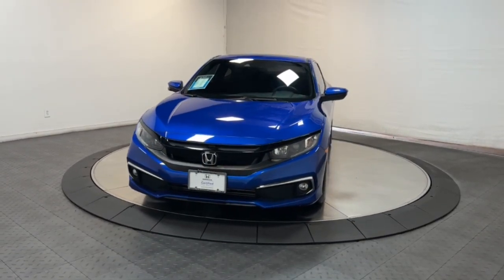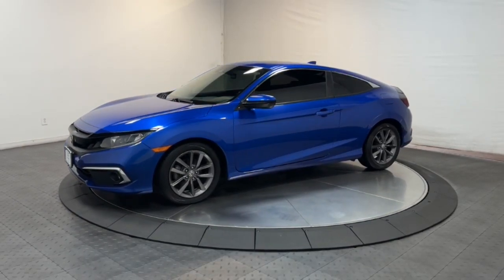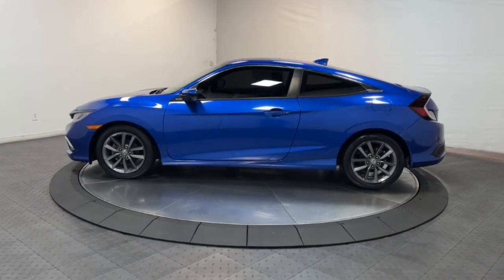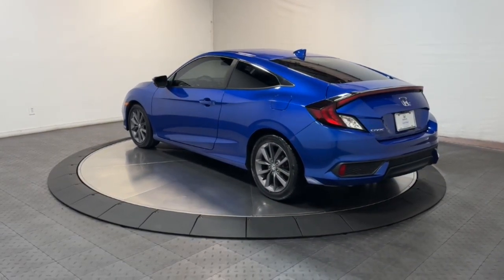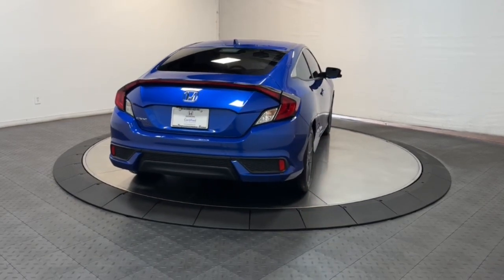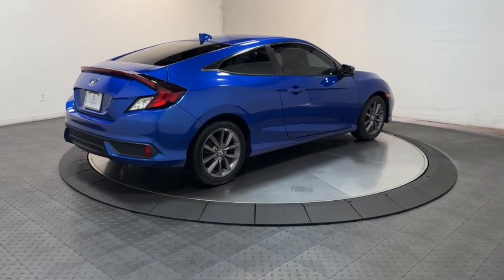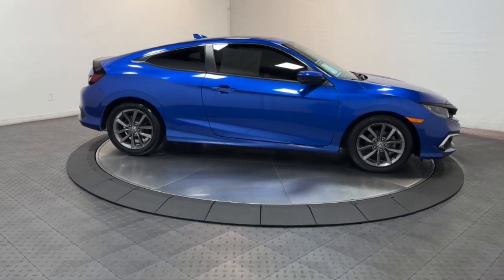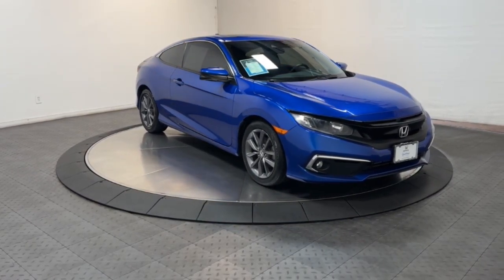2020 Honda Civic Hillside, Newark, Union, Elizabeth, Springfield, NJ 236207A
Aegean Blue Metallic Used 2020 Honda Civic EX available in Hillside, New Jersey at Route 22 Honda. Servicing the Newark, Union, Elizabeth, Springfield, NJ area.

CARFAX One-Owner. Blue 2020 Honda Civic EX 2D Coupe CVT 1.5L I4 DOHC 16V Hondas STAPLE FUN CIVIC LOADED WITH FEATURES!!! Black Cloth.brbrRecent Arrival! Odometer is 13677 miles below market average! 31/40 City/Highway MPGbrbrIts difficult to know what youre truly getting into when taking on the wheel of a pre-owned vehicle. Luckily each of our pre-owned vehicles are put through a vigorous 150-point inspection. With the smart way to pre-owned we include a vehicle history report as well as a title check on every pre-owned vehicle in stock. This way you know that the vehicle you are purchasing has not been affected by circumstances such as natural disasters (i.E. Hurricane Harvey and Irma) Odometer rollback Factory Lemon-Law Buyback Salvage/Rebuilds Washed Title and road accidents. With the smart way to pre-owned you and your passengers can feel safe in the seats of your newly-bought pre-owned vehicle.brbrWe invite you to stop in and visit our state of the art showroom conveniently located on Route 22 West in Hillside New Jersey just 2 miles West of Newark International Airport. Pre-owned vehicles are sold cosmetically as-is. Vehicles over 7 years old and / or 100000 miles are sold as-is.PLEASE ASK US FOR YOUR FREE VEHICLE HISTORY REPORT. Note that we make every effort to ensure the accuracy of the information on our site however we use information from and through multiple sources and cannot guarantee accuracy or be responsible for typographical errors. At Route 22 HONDA We Deliver Like Nobody Else!brbrbrSMART WAY TO PRE-OWNED Ever wonder exactly what youre getting when purchasing an used vehicle? Its difficult to know what youre truly getting into when taking on the wheel of a pre-owned vehicle. Luckily each of our pre-owned vehicles are put through a vigorous 150-point inspection. With the smart way to pre-owned we include a vehicle history report as well as a title check on every pre-owned vehicle in stock. This way you know that the vehicle you are purchasing has not been affected by circumstances such as natural disasters (i.E. Hurricane Harvey and Irma) Odometer rollback Factory Lemon-Law Buyback Salvage/Rebuilds Washed Title and road accidents. With the smart way to pre-owned you and your passengers can feel safe in the seats of your newly-bought pre-owned vehicle. We invite you to stop in and visit our state of the art showroom conveniently located on Route 22 West in Hillside New Jersey just 2 miles West of Newark International Airport. Pre-owned vehicles are sold cosmetically as-is. Vehicles over 7 years old and / or 100000 miles are sold as-is.PLEASE ASK US FOR YOUR FREE VEHICLE HISTORY REPORT. Note that we make every effort to ensure the accuracy of the information on our site however we use information from and through multiple sources and cannot guarantee accuracy or be responsible for typographical errors. At Route 22 HONDA We Deliver Like Nobody Else!